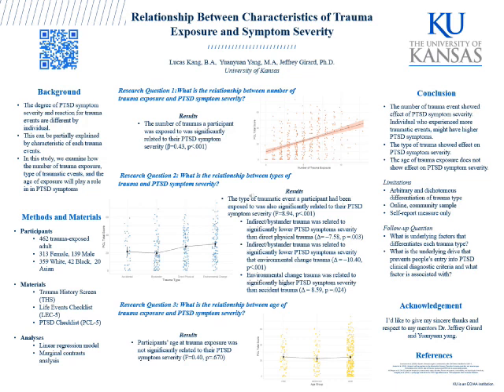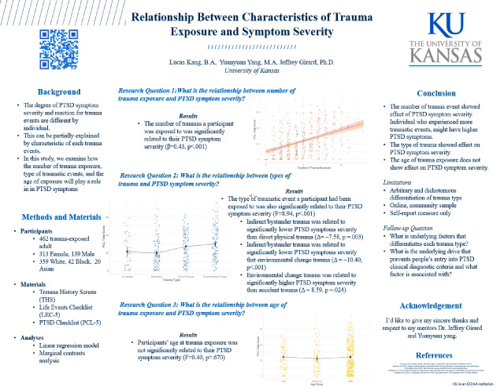Tae Gyu Kang Poster Presentation Video